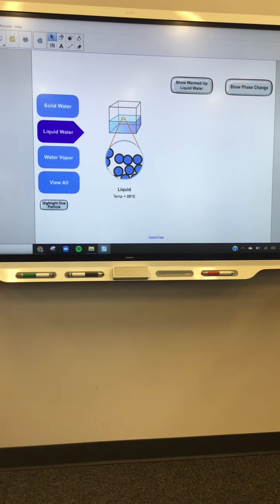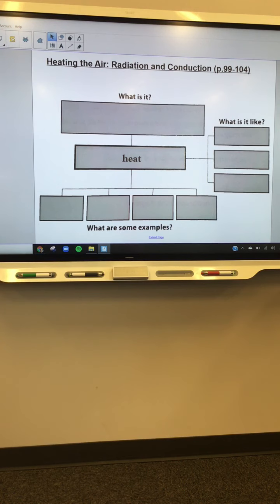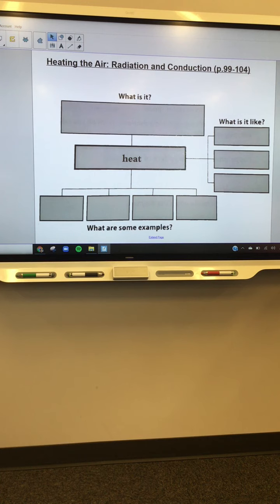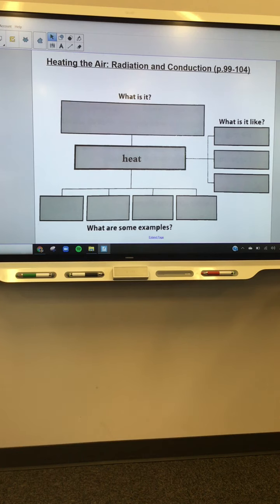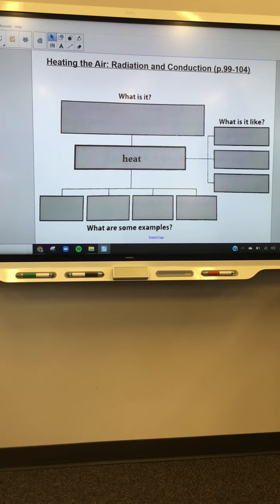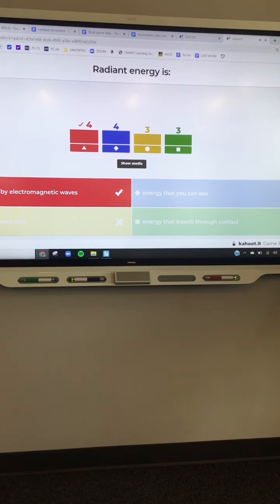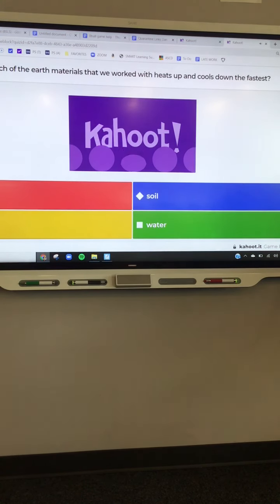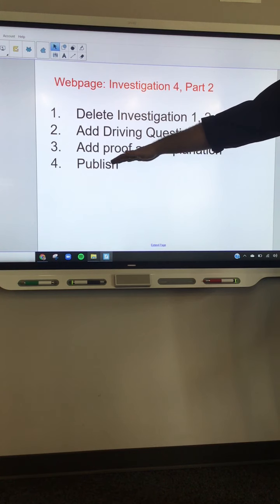5-6 science recap